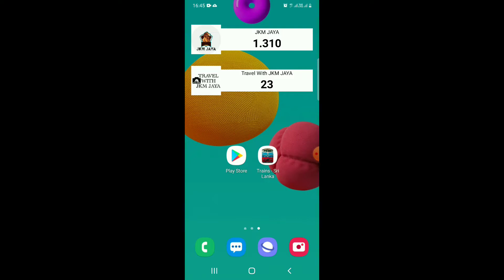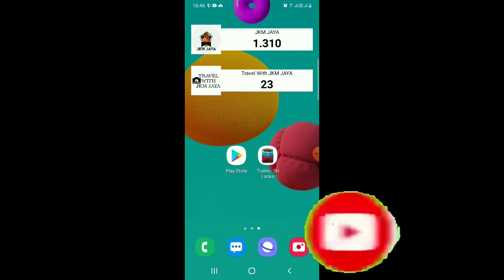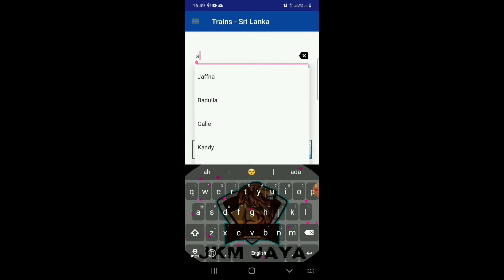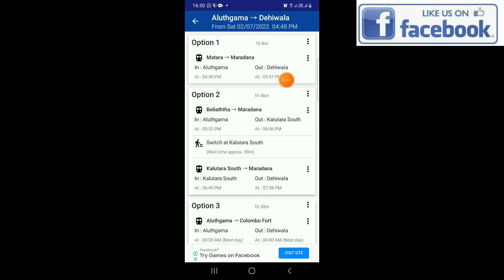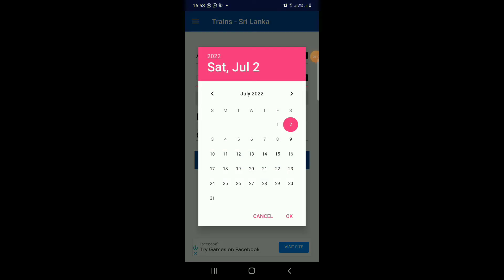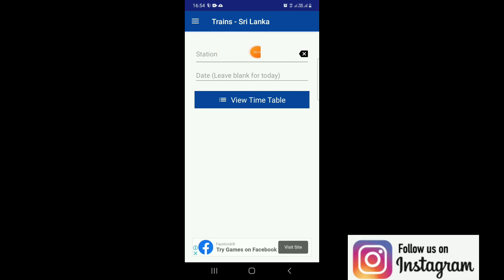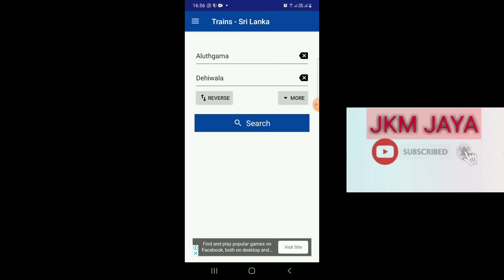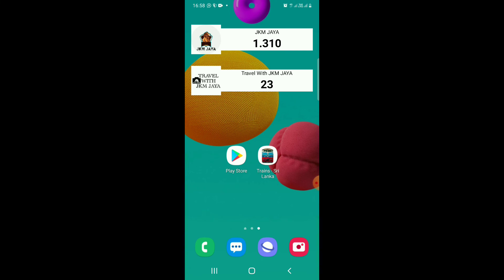Train sri lanka application | දුම්රිය කාලසටහන ඇතුළු තවත් ගොඩක් දේවල් එකම application එකකින් | trains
දුම්රිය භාවිතා කරන අය සදහා...🔴

Train sri lanka application එකෙන් ශ්‍රී ලංකාවේ දුම්රිය කාලසටහන ඇතුළු තවත් ගොඩක් option එකම application එකකින් දැනගන්න... 100%ක් නිවැරැදියි.

video එක හොදයි නම් like කරන්න..👍
අදහස් ප්‍රශ්න පහළින් comment කරන්න. 👇👇
සෑම කෙනෙක් එක්කම share කරන්න...👉👉